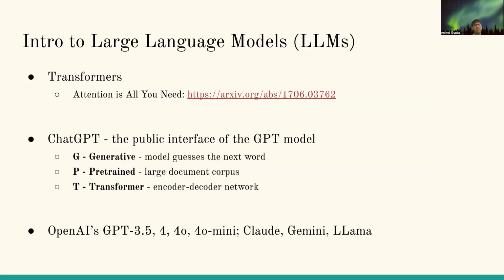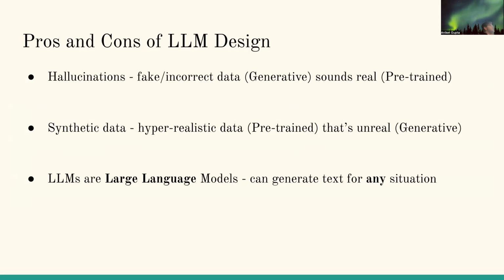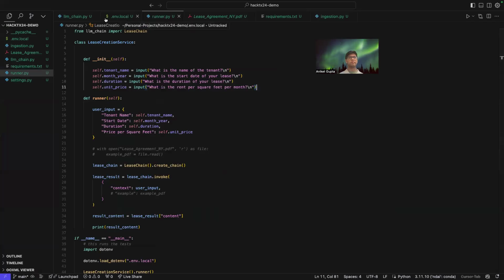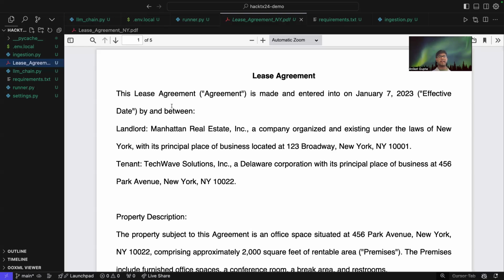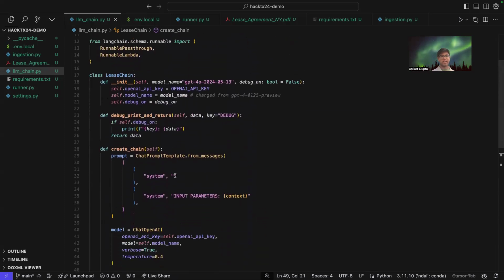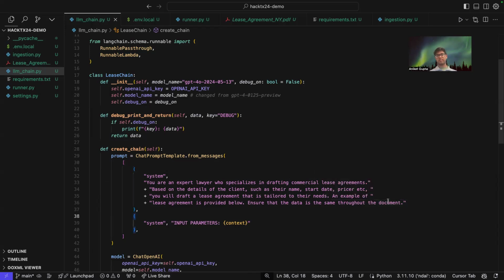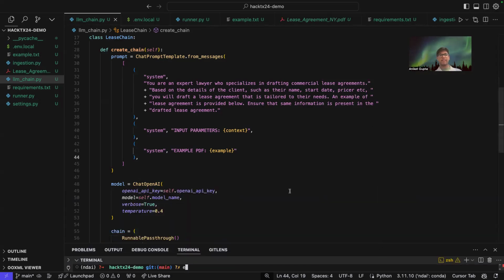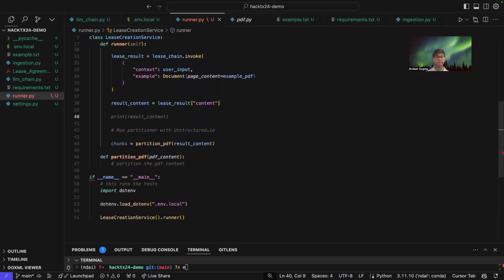HackTX x ECLAIR: LLMs for Hackathons